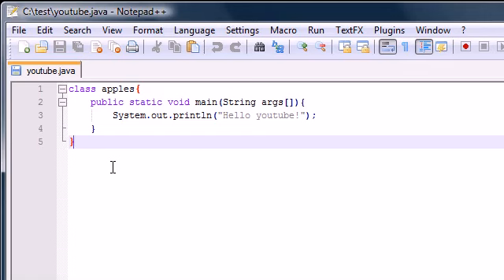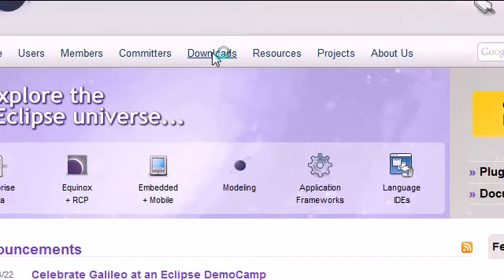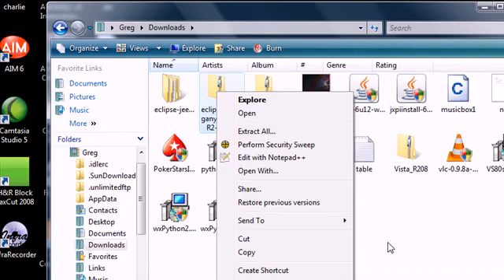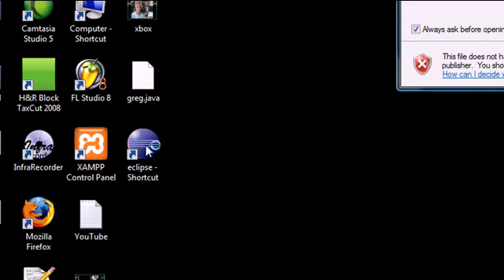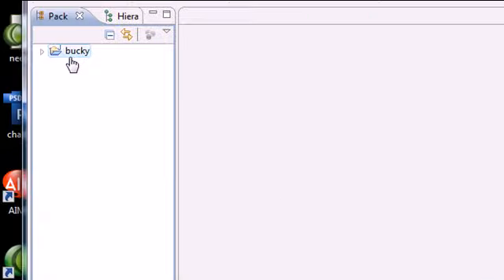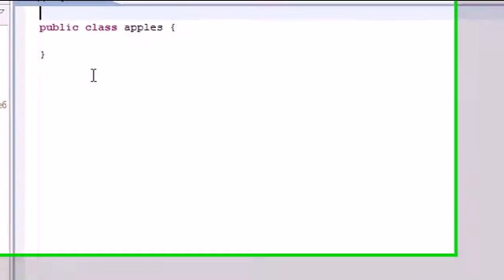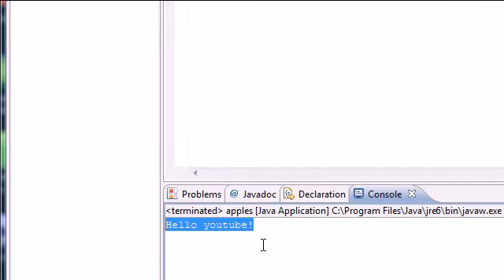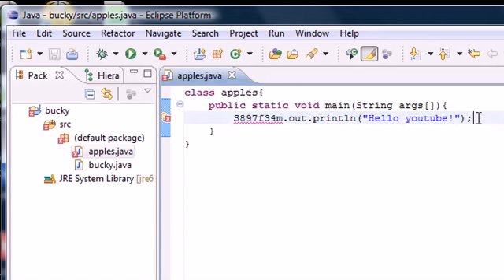Java Tutorial for Beginners 3- About Downloading Eclipse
About Downloading Eclipse, Java Tutorial for Beginners